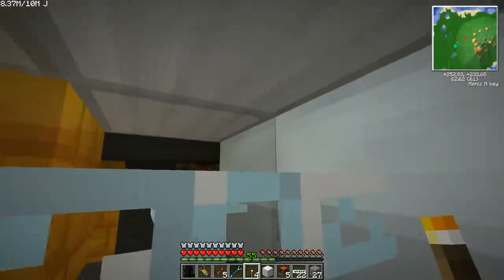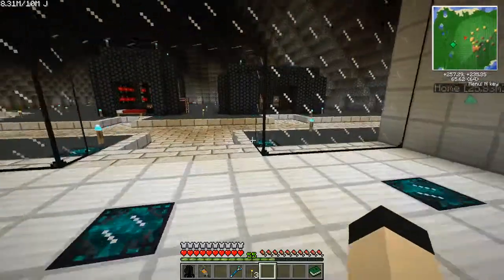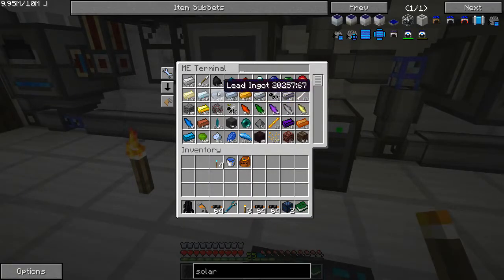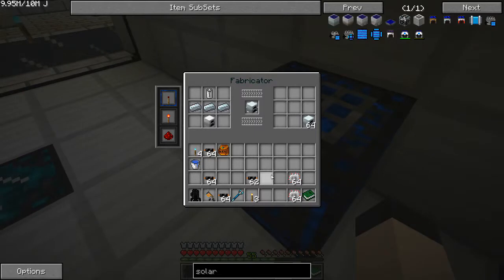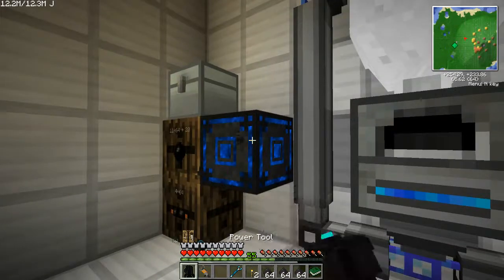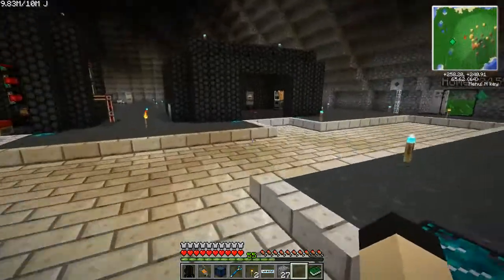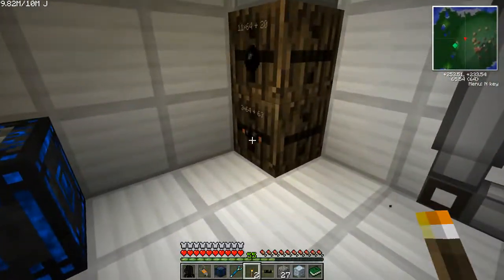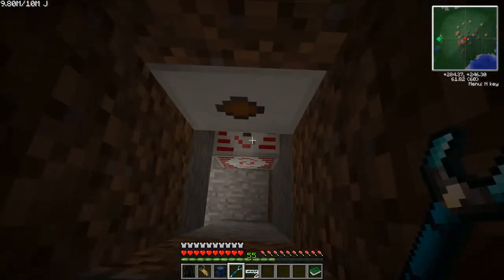Feed the Beast Episode 21 - Future Solar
I discuss some changes, and start work on some solar panels for the future.